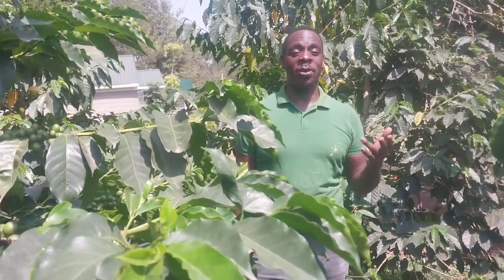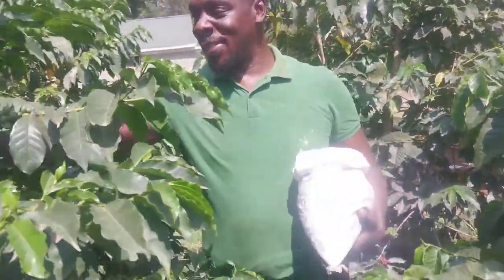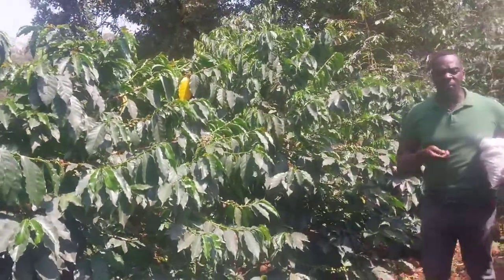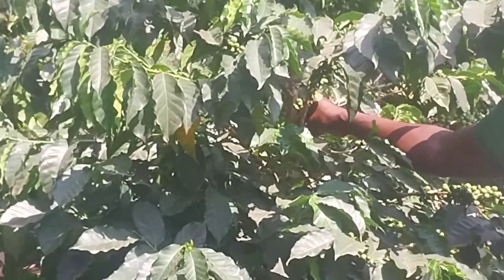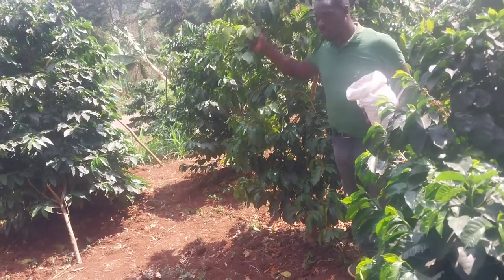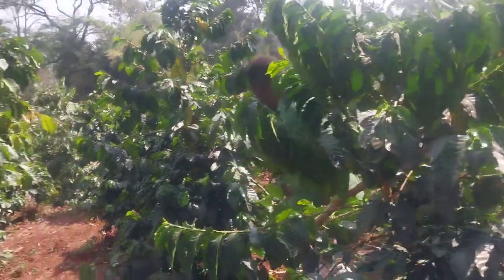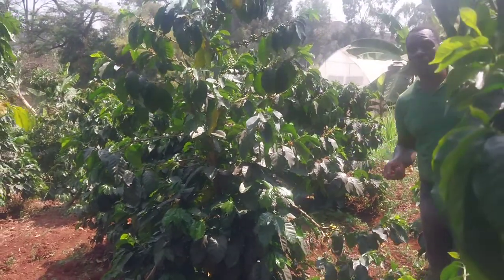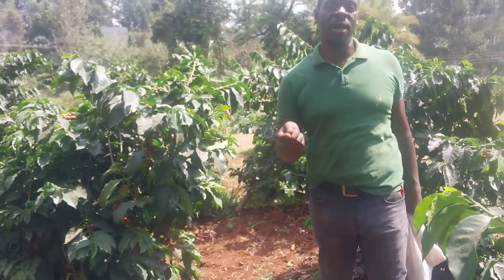Maximizing Organic Coffee Yields: SL, Ruiru 11 & Batian Varieties—Spacing, Maturity & Best Practices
1. SL Coffee Variety:
The SL variety is known for its high-quality beans and resistance to drought. For optimal growth, plant at a spacing of 2.7x2.7 meters. It typically matures in 2-3 years and yields an estimated 750-900 kg of coffee beans per acre. Farmers can expect 2-3 stems per tree. Learn more about how to maximize your SL coffee crop for higher yields and profitability.

2. Ruiru 11 Coffee Variety:
Ruiru 11 is a hybrid coffee variety resistant to major coffee diseases like Coffee Berry Disease and Leaf Rust. Plant at a spacing of 2x2 meters for best results. Ruiru 11 matures in 2 years and can yield around 800-1,200 kg of beans per acre, with 3-5 stems per tree. This video offers insights into the management practices that boost Ruiru 11 production.

3. Batian Coffee Variety:
Batian is a newer variety with resistance to diseases and high yield potential. For Batian, plant at a spacing of 2.5x2.5 meters. It matures in 2-3 years and typically produces about 900-1,200 kg of coffee per acre, with 3-4 stems per tree. Watch to learn about the benefits of growing Batian and the best practices to increase production and income.